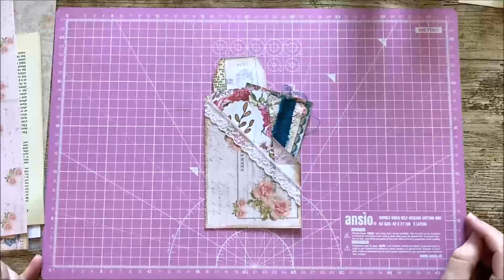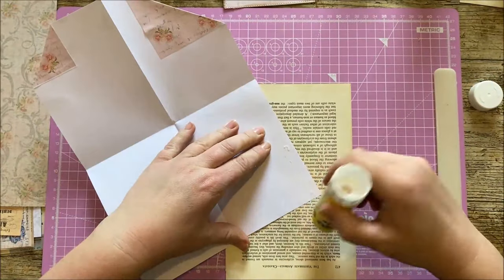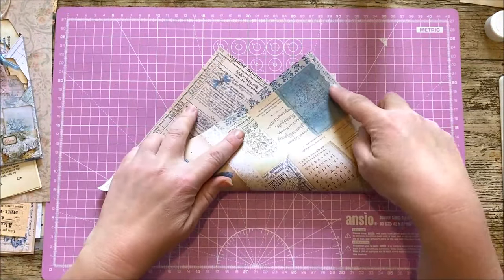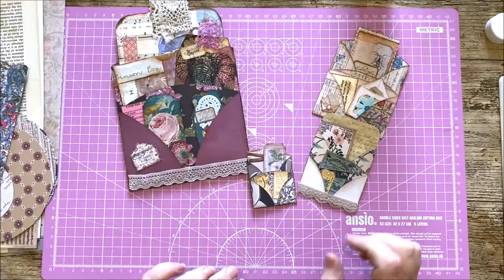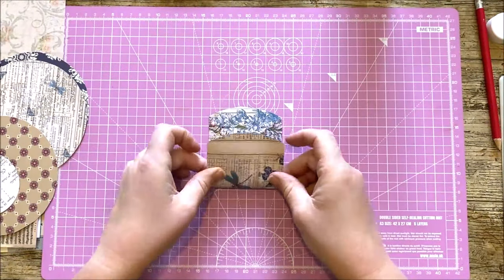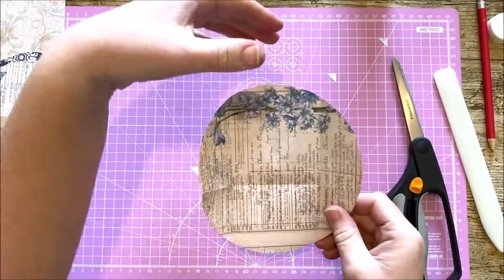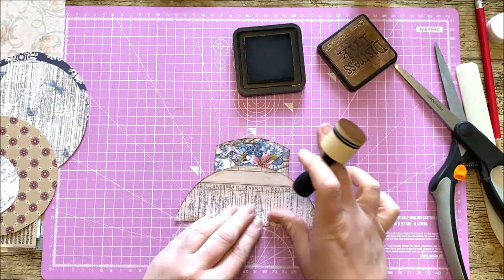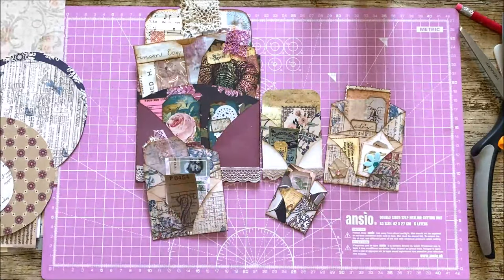3 Fast and Easy Pockets for Junk Journals - Perfect for Beginners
An easy tutorial for beginners and newbies to junk journaling, or those looking for new ideas for ephemera and pockets.  Also ideas to embellish and decorate.

Kits Used in this video.